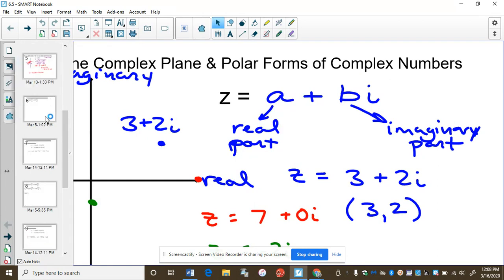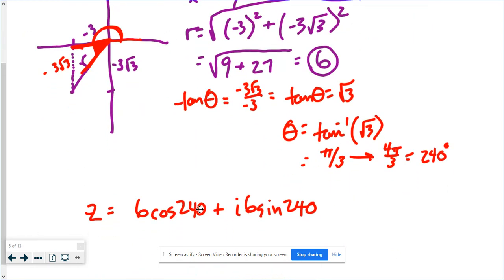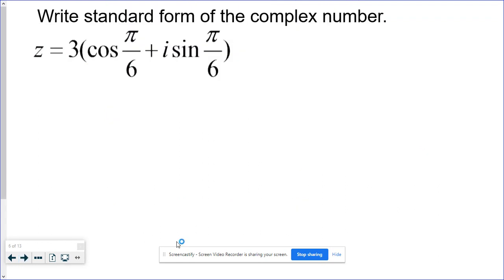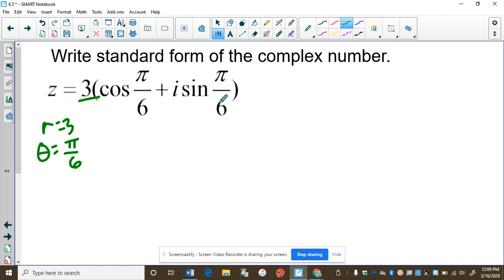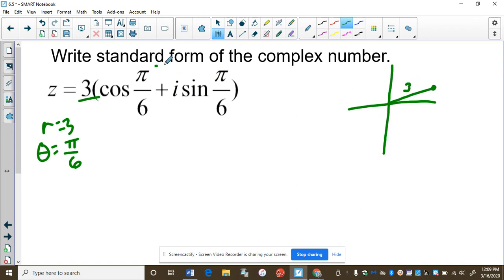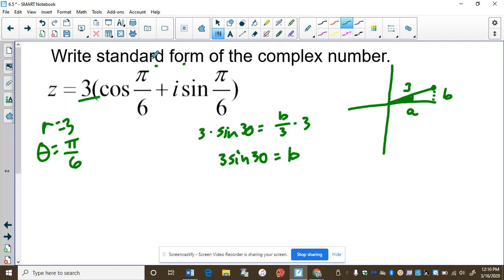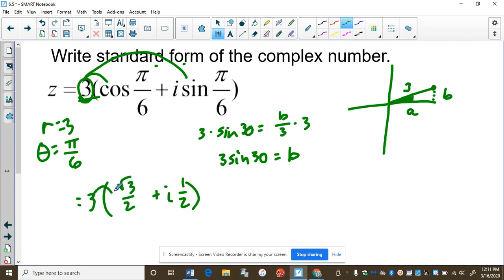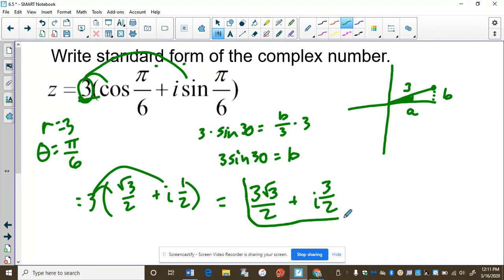Converting from polar form to standard form of a complex number